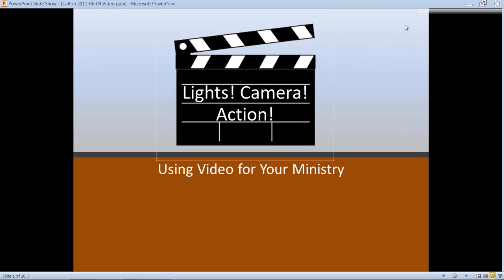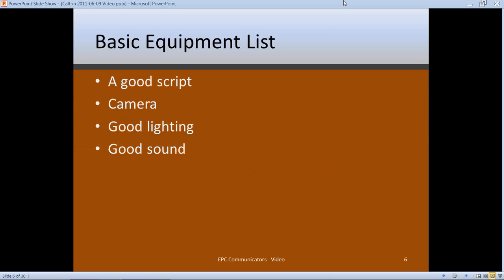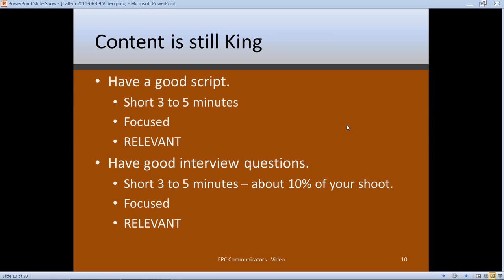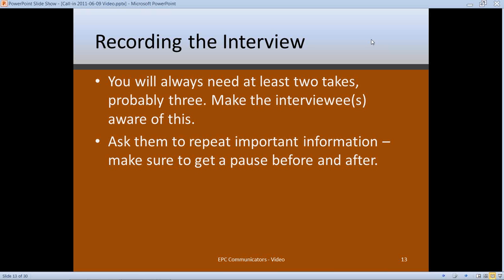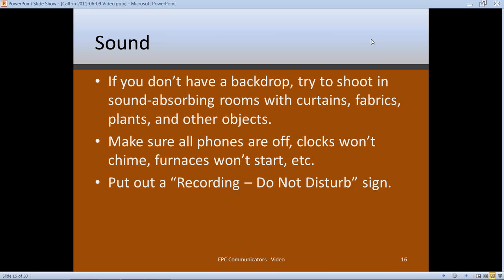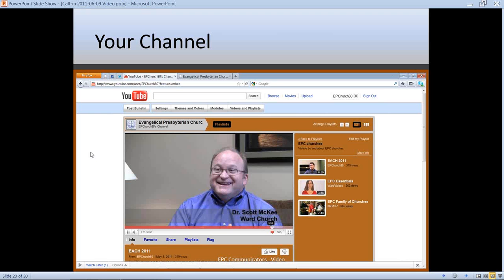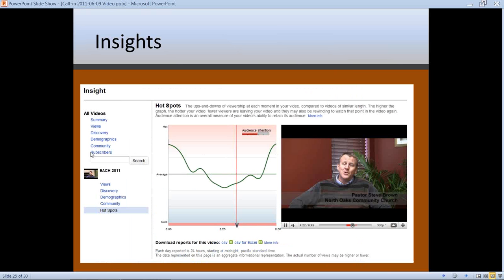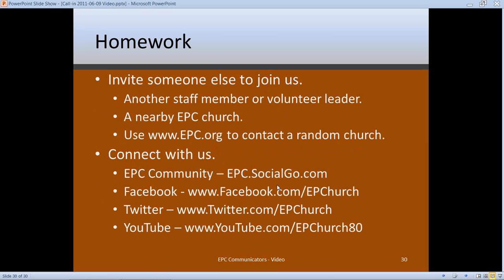ChurchComm Topics - Video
Video is an increasingly powerful, useful, and accessible social media component. Learn simple techniques to create great videos - even if you don't have a video camera.